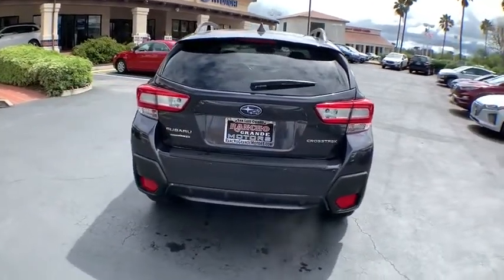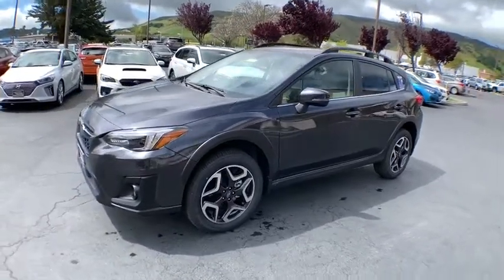2019 Subaru Crosstrek San Luis Obispo, Paso Robles, Santa Maria, Piso, Bakersfield, CA 20194540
Gray N 2019 Subaru Crosstrek available in San Luis Obispo, CA. Servicing the Paso Robles, Santa Maria, Piso, Bakersfield, CA area.

FREE DELIVERY TO ANYWHERE IN CALIFORNIA! AWD Gray 2.0i Limited 2.0L DOHC 27/33 City/Highway MPGbrbrbr Excellent Selection of New and Used Vehicles, GMC, Hyundai, Cadillac, Subaru, Buick, Financing Options, Proudly Serving San Luis Obispo, Paso Robles, Atascadero, Arroyo Grande, Pismo Beach, Nipomo, Santa Maria, Shell Beach, Avila Beach, Grover Beach, Santa Margarita, Templeton, Morro Bay, Cayucos, Cambria, Los Osos, 5 Cities, Central Coast, Gold Coast, Coast, King City, Santa Barbara County, San Luis Obispo County, Monterey County, Kern County, Salinas, the Greater Bakersfield, Santa Barbara, Solvang, Santa Ynez, Buellton, Kettleman City, Lompoc, Vandenberg AFB, and LA.